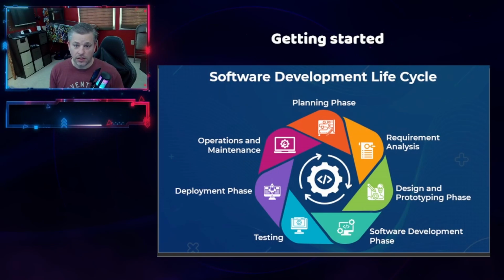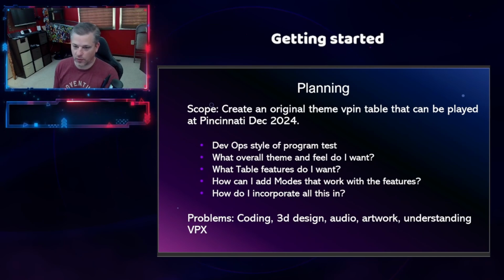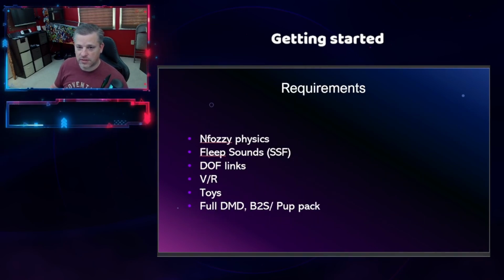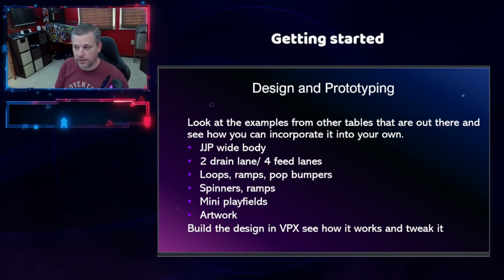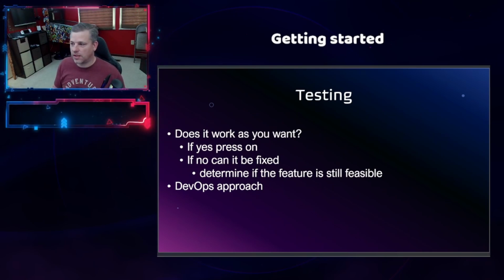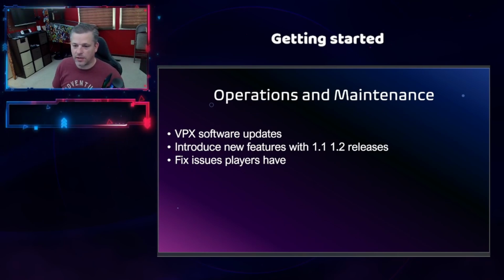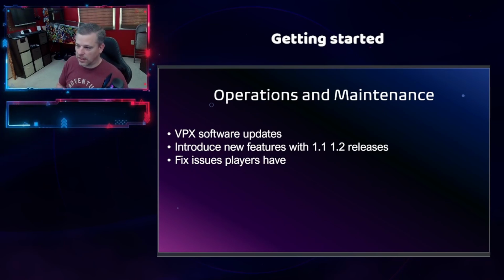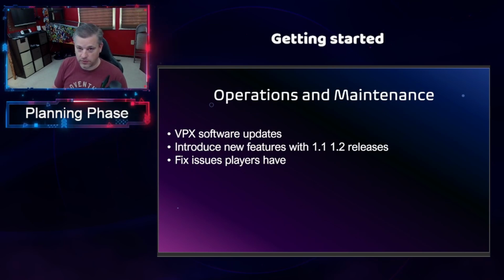Let’s make a Vpin Table Episode 01 (Where to Begin)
Have ever thought about building your own Vpin table? You may look at everything that is involved and get overwhelmed or think this is just too much, or that it is out your abilities. This video series will serve as a guide, and you can learn how to make one with me as I am building my own table. In this video I will cover my approach to building one and where to begin.

0:00 Intro
0:35 Software development cycle
1:08 Planning
3:17 Requirements
3:47 Design and Prototyping
4:56 Software development
5:43 Testing
6:27 Deployment
7:01 Operation and Mx
7:37 Thoughts
9:46 Letting the cat out of the bag (Project Snow day)